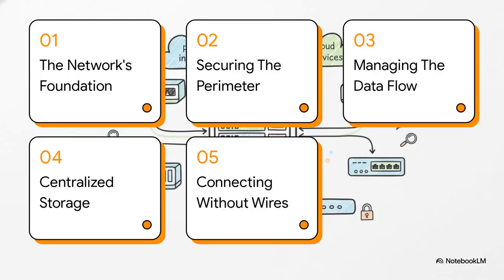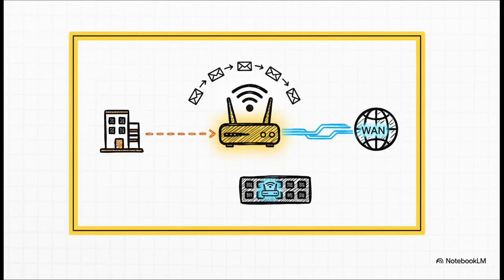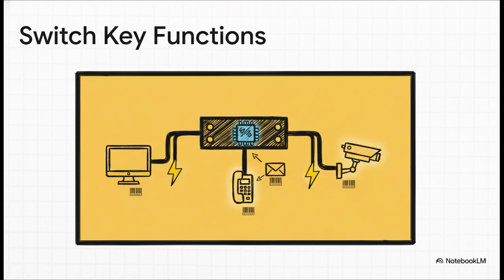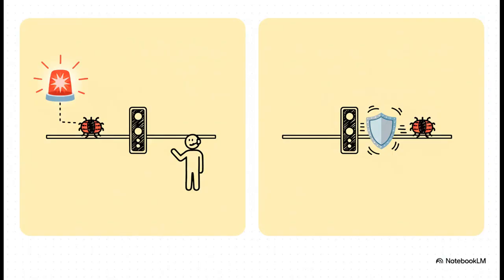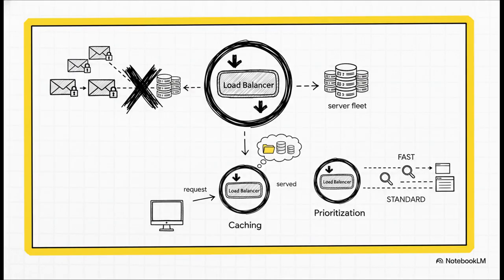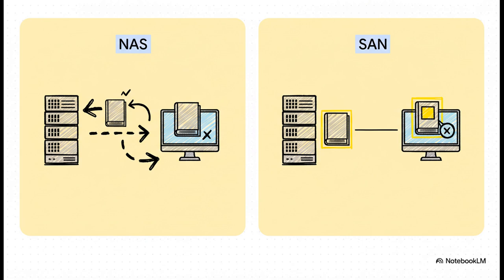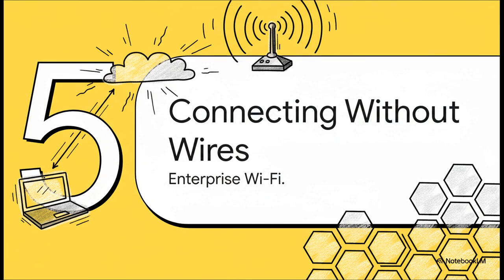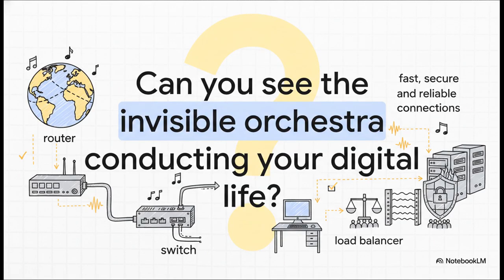Topic 2 .DATA CENTRE DEVICES. COMPTIA NETWORKING PLUS N10 -009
These notes summarize the key networking devices and their functions
Core Networking Devices

• Router: Operates at OSI Layer 3 (Network Layer). It uses IP addresses to determine the "next hop" for data, allowing it to route information between different IP subnets, whether they are in the same data center or across the world.

• Switch: Primarily an OSI Layer 2 (Data Link) device that forwards traffic based on MAC addresses using specialized hardware called an ASIC (Application-Specific Integrated Circuit).

    ◦ Layer 3 Switch: A device that includes both Layer 2 switching and Layer 3 routing functionality.

    ◦ Power Over Ethernet (PoE): Many enterprise switches can provide power to devices over the same ethernet wires used for data.

• Access Point (AP): An OSI Layer 2 device that bridges communication between a wireless network (802.11) and a wired ethernet network (802.3). Unlike home wireless routers, enterprise APs are often purpose-built for wireless communication only.

Security and Monitoring

• Firewall: Used to filter traffic. Traditional firewalls filter by TCP or UDP port numbers, while Next-Generation Firewalls (NGFW) can identify and manage specific applications. They often provide:

    ◦ VPN functionality for encrypted tunnels between sites.

    ◦ Network Address Translation (NAT) and dynamic routing.

• IDS and IPS:

    ◦ Intrusion Detection System (IDS): Identifies and alerts/alarms when it sees an inbound attack.

    ◦ Intrusion Prevention System (IPS): Goes a step further by actively blocking the attack before it enters the network.

    ◦ Both look for known vulnerabilities like buffer overflows or cross-site scripting.

Optimization and Management

• Load Balancer: Distributes incoming traffic across multiple physical servers to maintain uptime and availability.

    ◦ It can identify failed servers and take them out of rotation.

    ◦ Advanced features include TCP/SSL offloading, data caching, and Quality of Service (QoS) prioritization.

• Proxy: Sits between a user and the internet to make requests on the user's behalf. It provides security through content scanning, URL filtering, and access control.

    ◦ Transparent proxies work invisibly without requiring configuration on the user's system.

• Wireless LAN Controller: Provides a "single pane of glass" to centrally manage multiple access points. It handles configuration deployments, security monitoring, and seamless roaming for mobile users.

Storage Solutions

• Network-Attached Storage (NAS): Provides file-level access, meaning the entire file must be pulled across the network to be modified.

• Storage Area Network (SAN): Provides block-level access, allowing for more efficient communication by changing only the specific blocks of data that have been modified. This is particularly efficient for very large files.

(1)